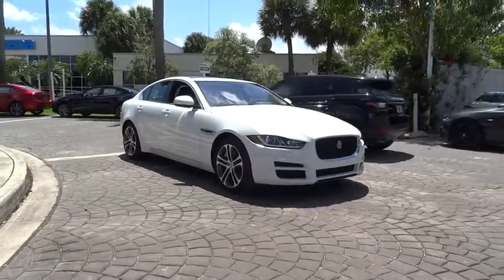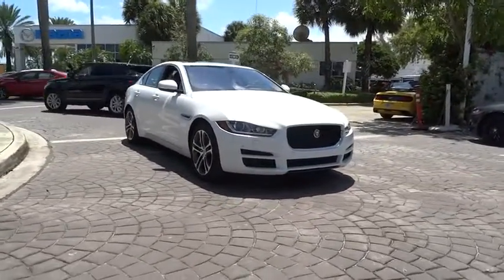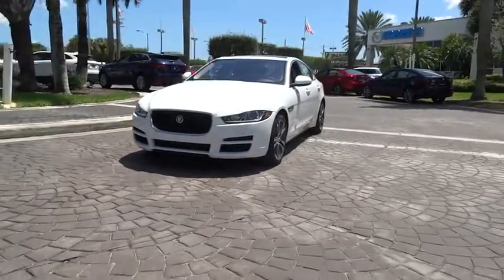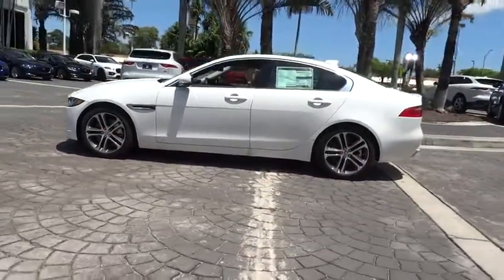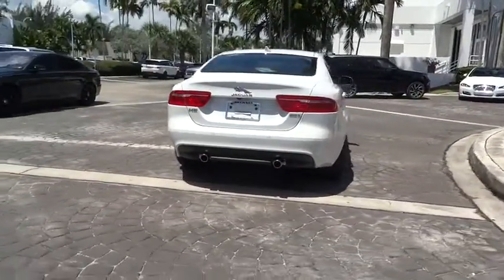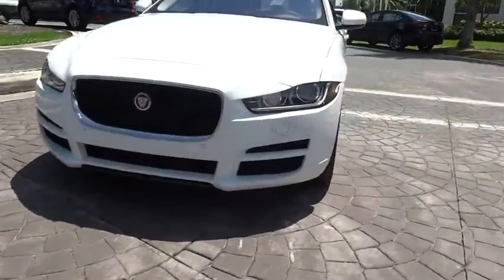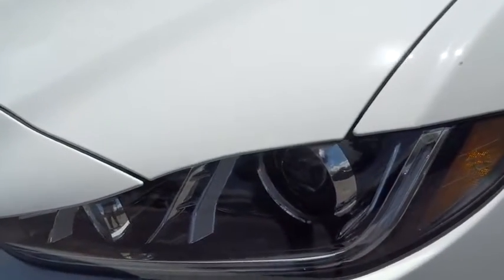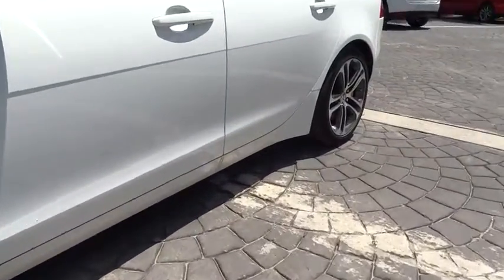2017 Jaguar XE Miami, Aventura, Fort Lauderdale, Broward, Miami Beach, FL JHA964222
New 2017 Jaguar XE
2017 Jaguar XE 35t Premium - Stock#: JHA964222 - VIN#: SAJAD4BV3HA964222

Wheels: 18  Templar 5 Twin-Spoke Alloy,Front Bucket Seats,Heated Front Seats,LuxTec Seat Trim,Radio: Meridian 380W Sound System w/11 Speakers,Cold Climate Package,Vision Package,Heated Front Windshield,InControl Touch Navigation System,SIRIUSXM Satellite Radio,Adaptive Front Lighting w/Auto High Beam Assist,Bi-Functioning HID Xenon Headlights,Blind Spot Monitor w/Close Vehicle Sensing,Heated Washer Jets,Heated Steering Wheel,Headlight Washers,Front & Rear Parking Aids,Reverse Traffic Detection,4-Wheel Disc Brakes,Air Conditioning,Electronic Stability Control,Front Center Armrest,Tachometer,ABS brakes,AM/FM radio,Auto-dimming door mirrors,Automatic temperature control,Brake assist,Bumpers: body-color,Delay-off headlights,Driver door bin,Driver vanity mirror,Dual front impact airbags,Dual front side impact airbags,Emergency communication system,Four wheel independent suspension,Front anti-roll bar,Front dual zone A/C,Front reading lights,Fully automatic headlights,Garage door transmitter: HomeLink,Heated door mirrors,Illuminated entry,Low tire pressure warning,Memory seat,Occupant sensing airbag,Outside temperature display,Overhead airbag,Overhead console,Panic alarm,Passenger door bin,Passenger vanity mirror,Power door mirrors,Power driver seat,Power moonroof,Power passenger seat,Power steering,Power windows,Radio data system,Rain sensing wipers,Rear anti-roll bar,Rear seat center armrest,Rear window defroster,Remote keyless entry,Security system,Speed control,Speed-sensing steering,Split folding rear seat,Steering wheel mounted audio controls,Telescoping steering wheel,Tilt steering wheel,Traction control,Trip computer,Turn signal indicator mirrors,Variably intermittent wipers,Auto-dimming Rear-View mirror,11 Speakers,Perimeter/approach lights,Exterior Parking Camera Rear